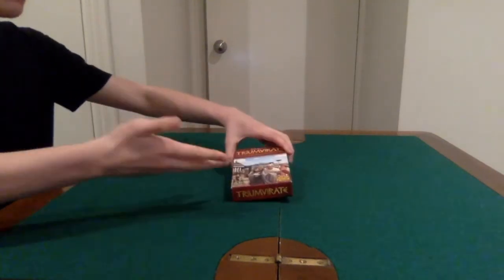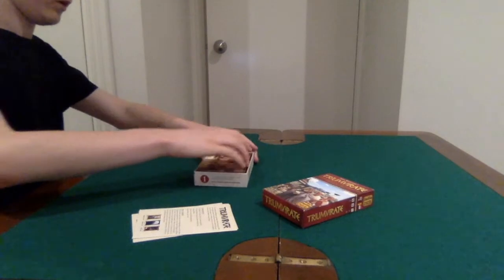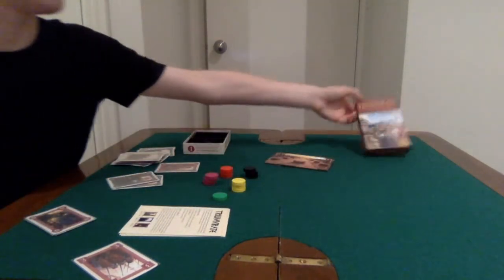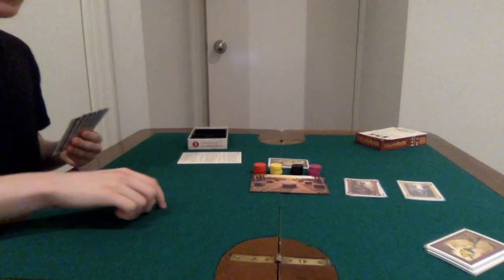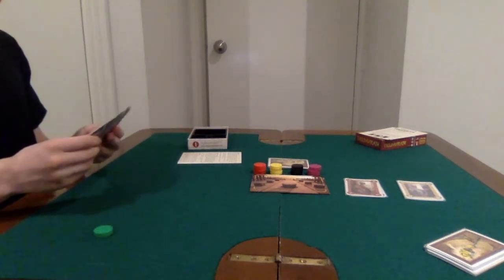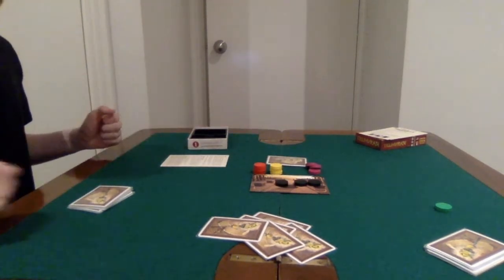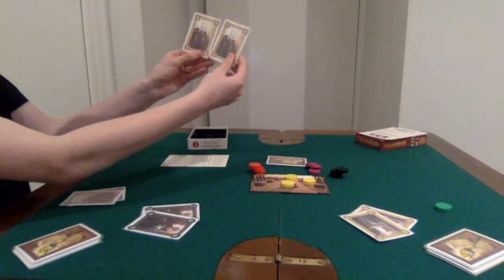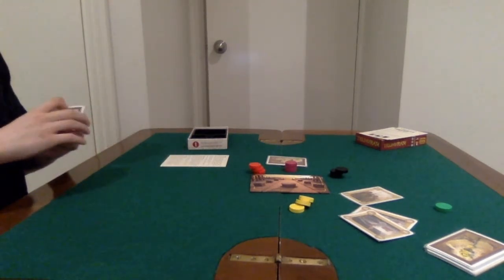How to Play Triumvirate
Jack teaches you how to play Triumvirate, Gameplay will come soon